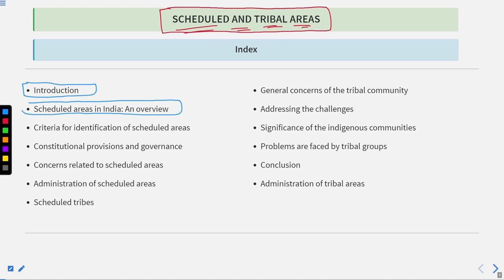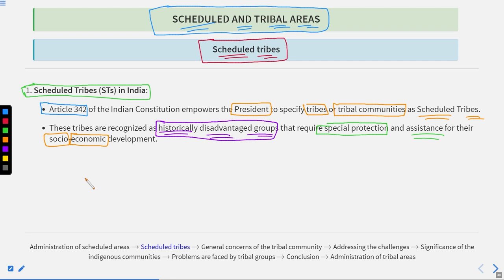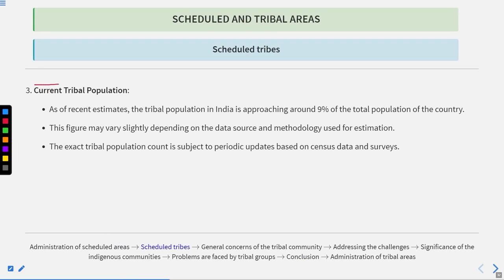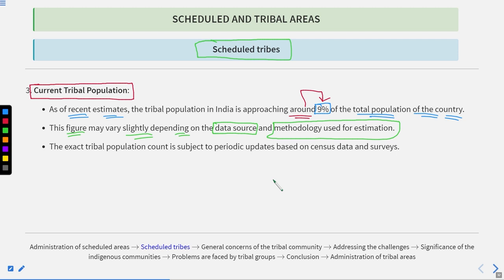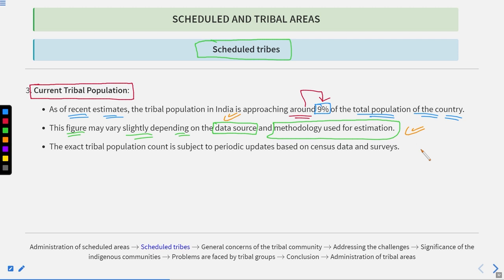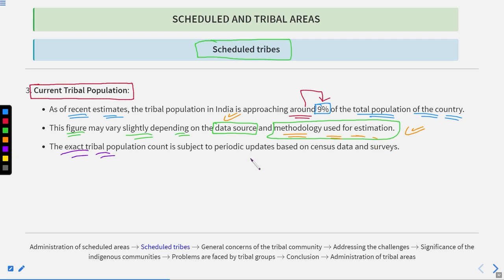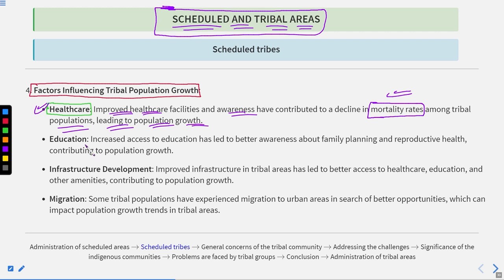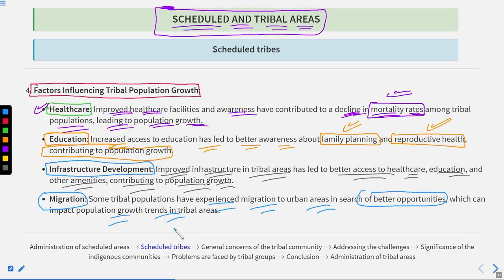Scheduled and Tribal Areas Part 18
Subject: General Awareness
Programme Name: Scheduled and Tribal Areas
Course Name: CLAT

In this video, we have discussed Current Status Of Tribal Population And Factors Influencing The Tribal Population Growth

📡 Key Features:
Syllabus-focused Content